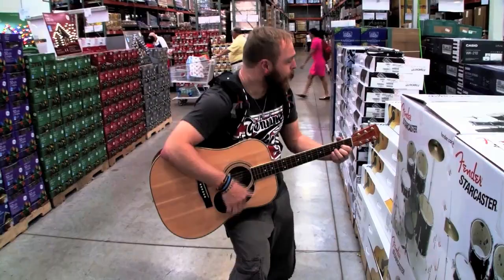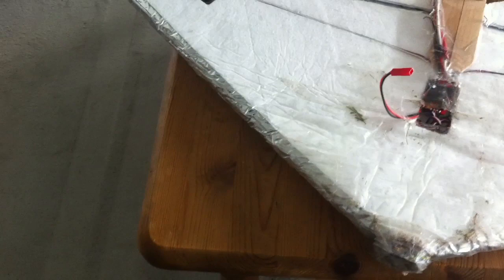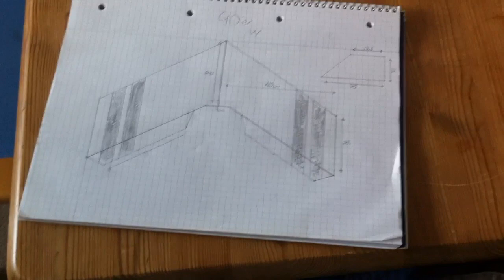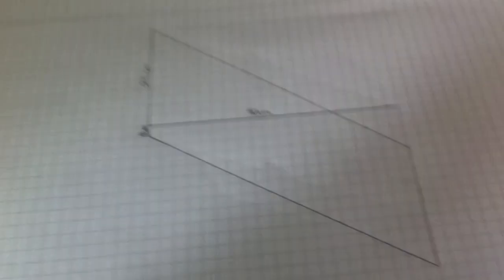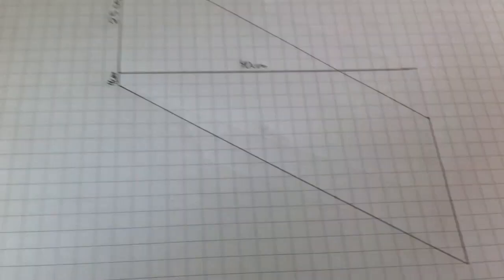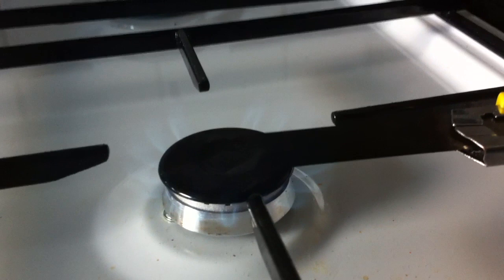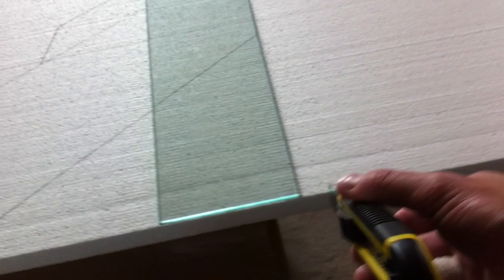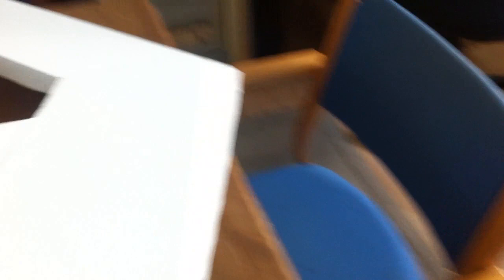MS COMPOSIT SWIFT II HOMEBUILD! Day 256.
Hi everyone.. started out a new wing as my old one is almost completely dead.. so its kinda a tutorial today and hope that some of you can use it for anything? :)